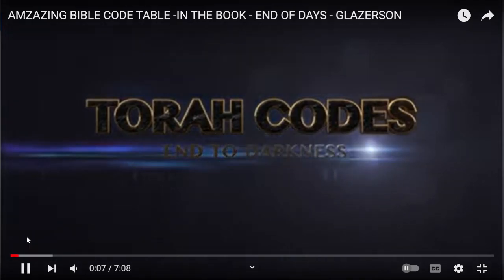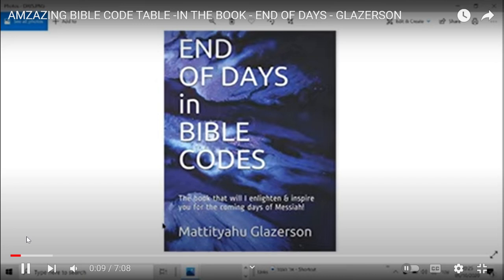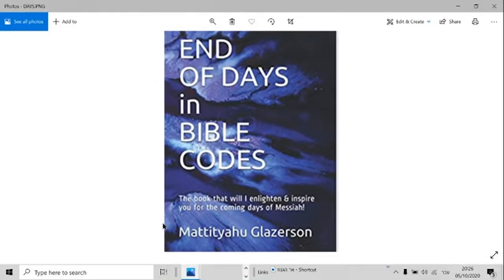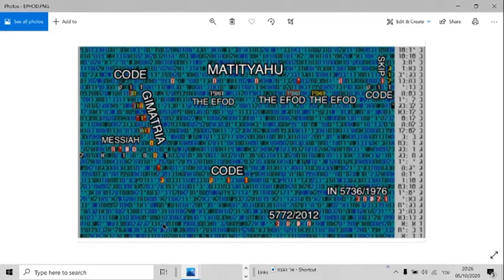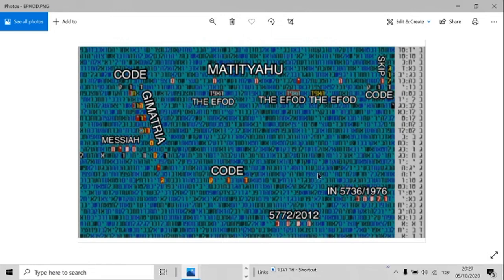SECRET OF THE BIBLE CODE & EPHOD - END OF DAYS- L.MARZULI -RICHARD SHAW -RABBI MATITYAHU GLAZERSON